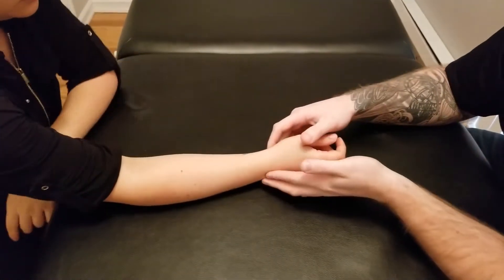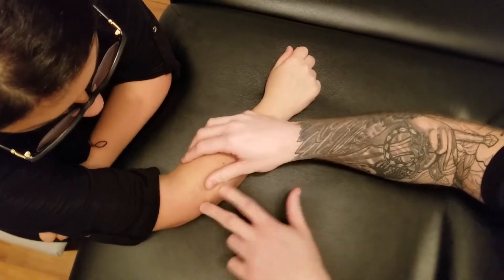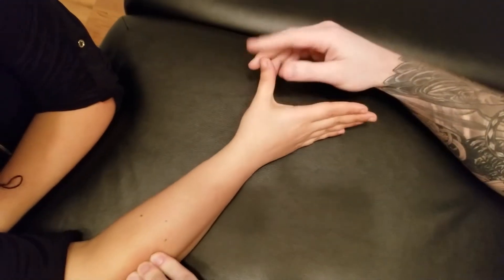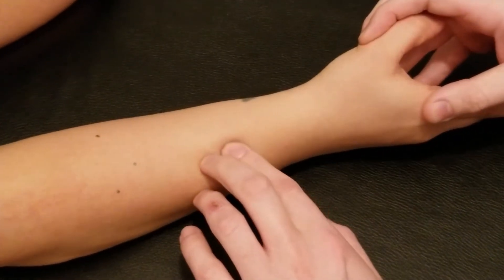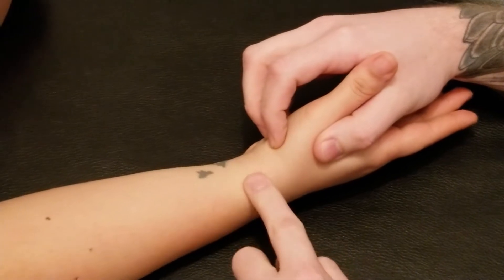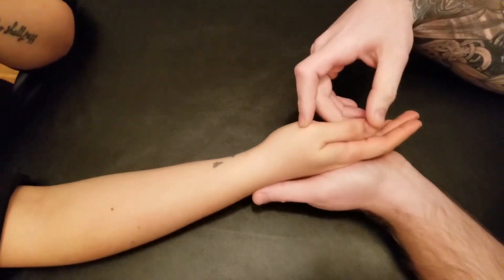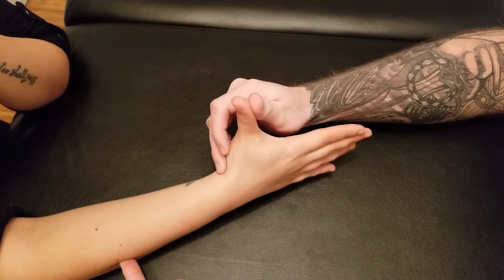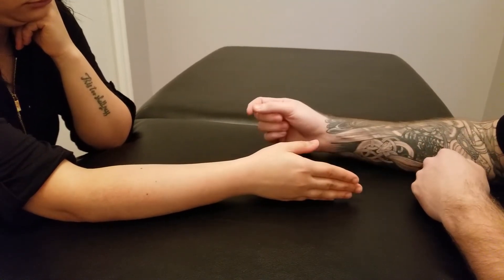Muscle Palpation - Abductor Pollicis Longus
This is a detailed, step by step, description on how to palpate Abductor Pollicis Longus by Keith Bootsma, RMT.

Origin:
The Middle of Posterior Surface of the Radius, Ulna and Interosseous Membrane

Insertion:
Base of 1st Metacarpal

Functions:
1- Abduction of 1st Digit @ CMC (Carpometacarpal Joint)
2- Extension of 1st Digit @ CMC (Carpometacarpal Joint)
3- Abduction of the Hand @ the Wrist Joint (Radial Deviation)

Nerve:
Radial Nerve